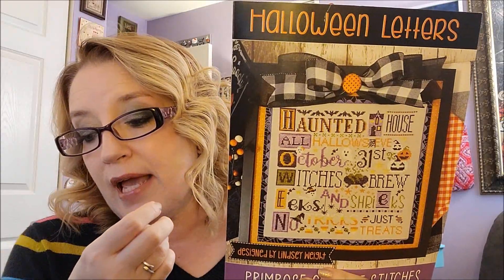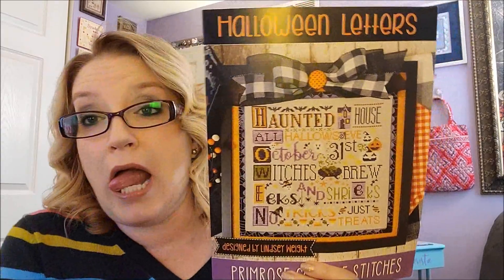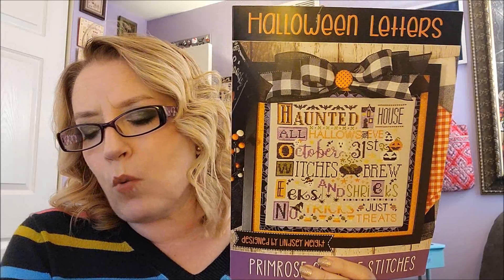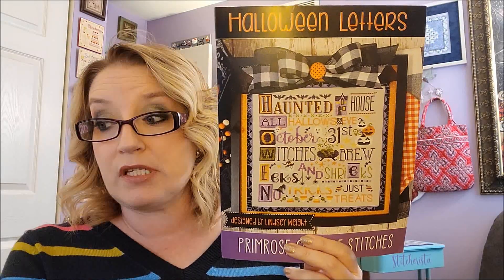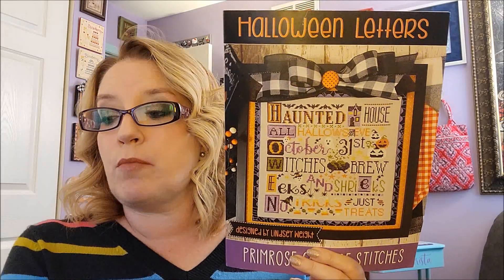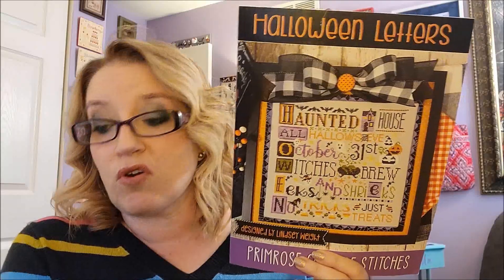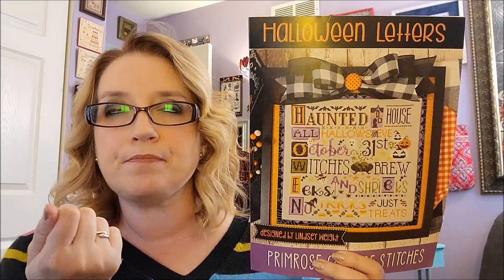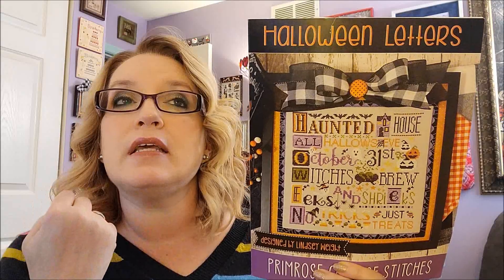11-17-22~Quick update~no stitching progress once again!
I have not done any diamond painting in a very long time.  I do not know if/when I will ever get back to it.

Polstitches Etsy shop

Handi Clamp scroll frame set

Clip on lamp

Cushion Lab Seat Cushion

Cushion Lab Back Cushion